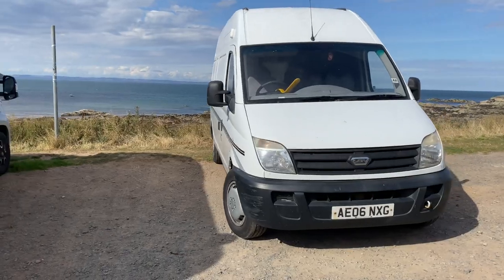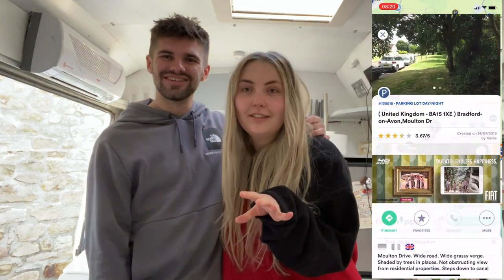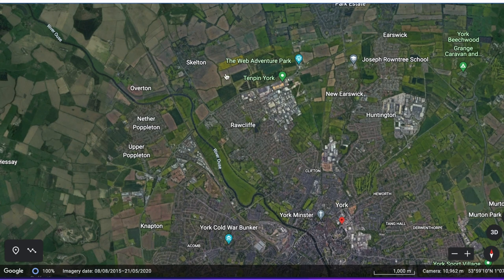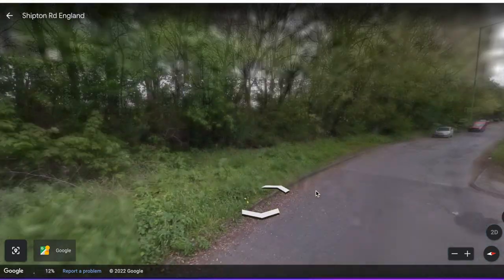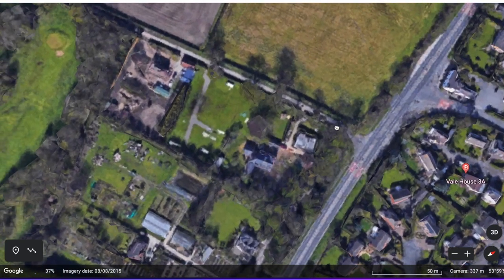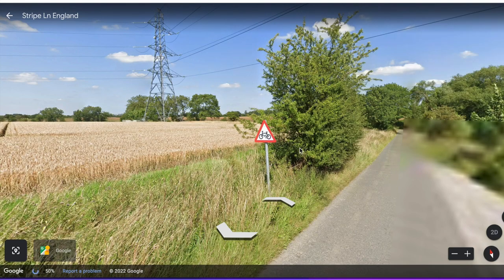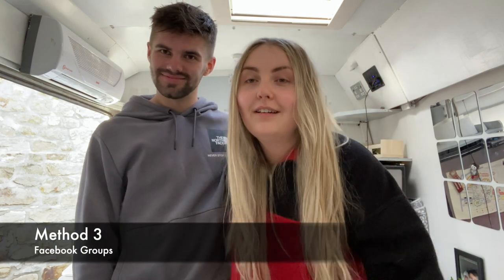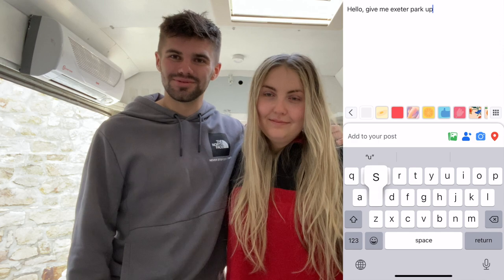How To Find FREE Overnight parking (Van Life UK-Park Ups)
Today we share 3 ways that we find free park ups in the UK. Wild camping is great- this is will show you how to find free park ups. Whether you are going stealth camping in a city or over night parking in nature, this will help you find overnight parking for free!

Our Setup-
Van Appliances/accessories

OVEN-
SHOWER TRAY-
SPOT LIGHTS
SKY LIGHT 1
SKY LIGHT 2

Filming Equipment-
IPHONE 11
PHONE TRIPOD
GOPRO TRIPOD